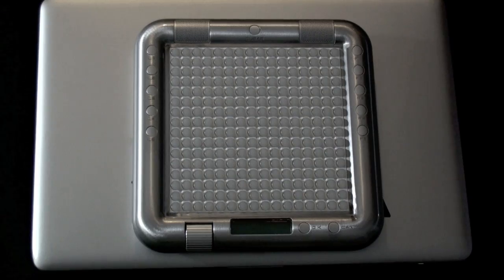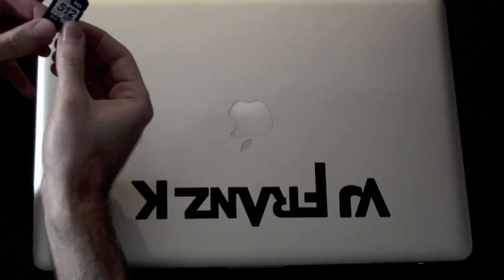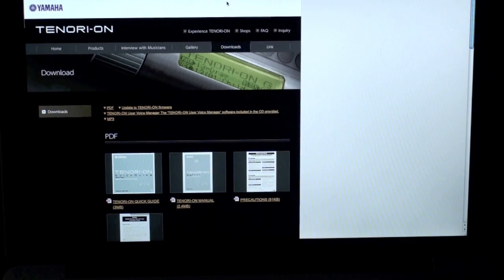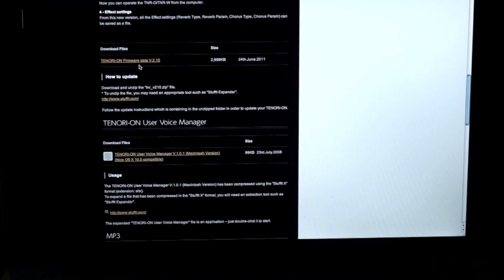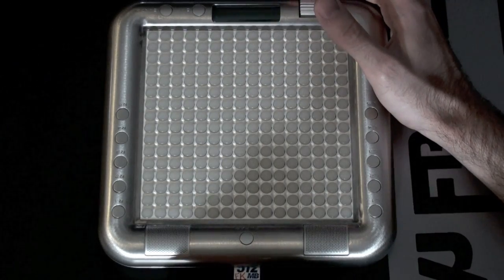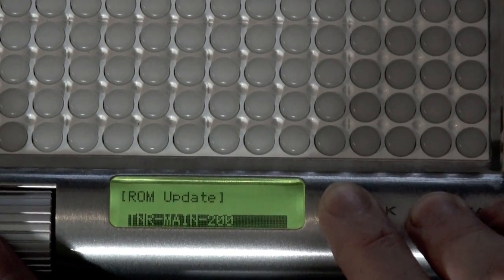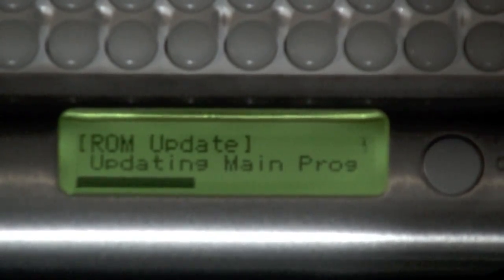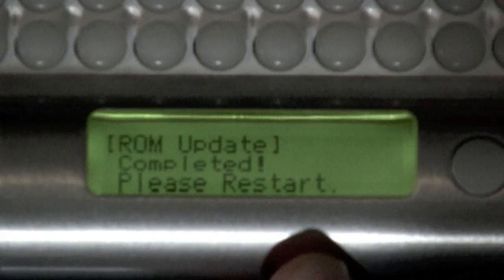Tenori-On 2.1 and TNR-i iPad App Review - Part A - OS Update - How To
TNR-i NOW AVAILABLE in USA!  For all iOS devices - see Part B.